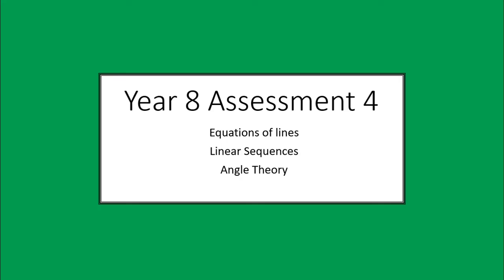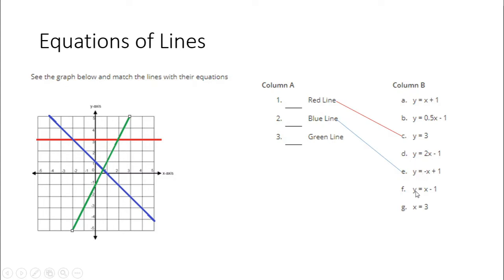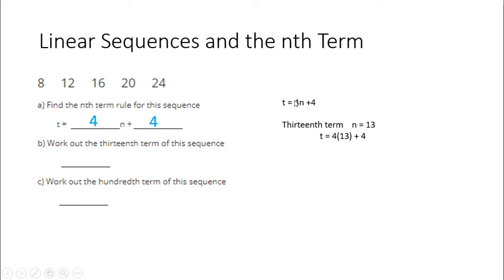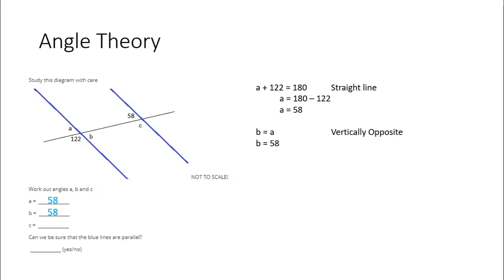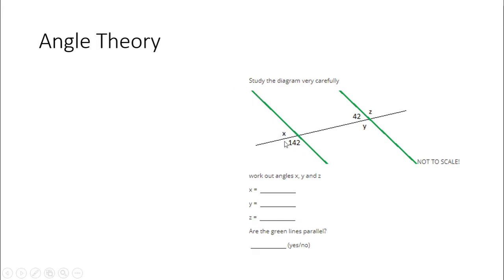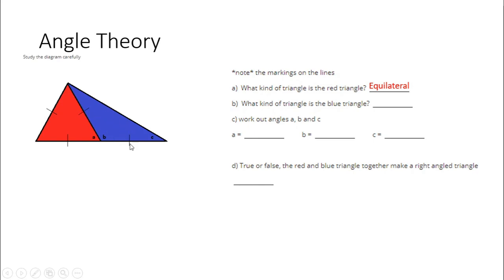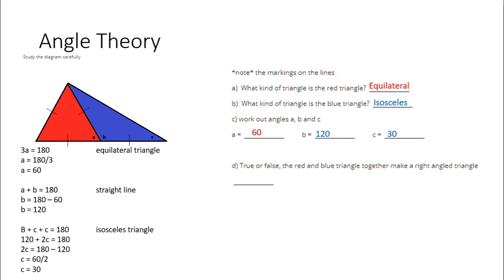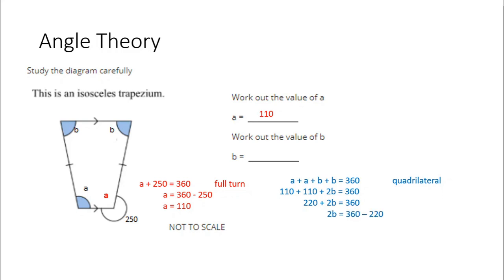Year 8 Assessment 4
YEAR 8
Equations of Lines
Linear Number Sequences (nth term)
Angle Theory